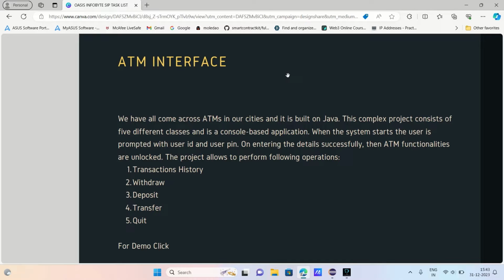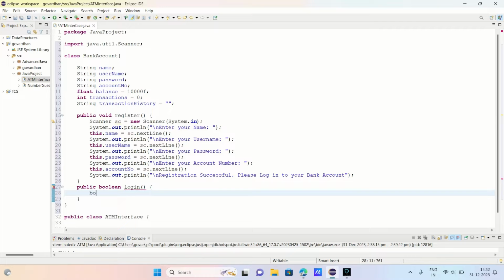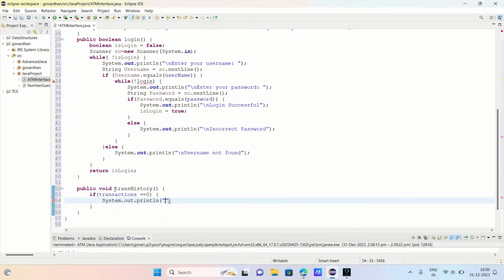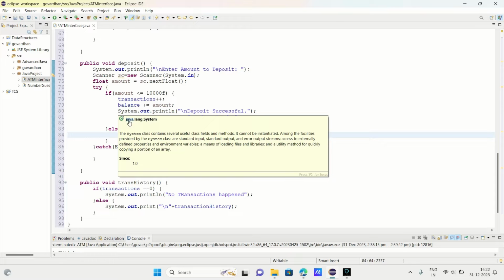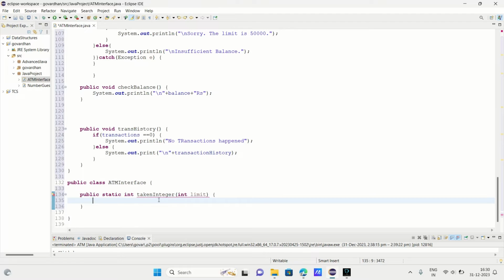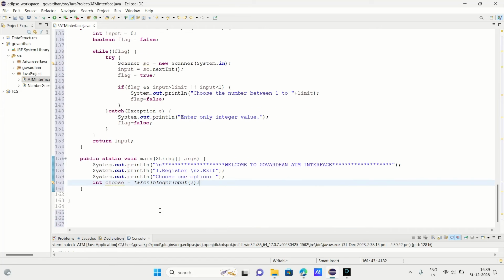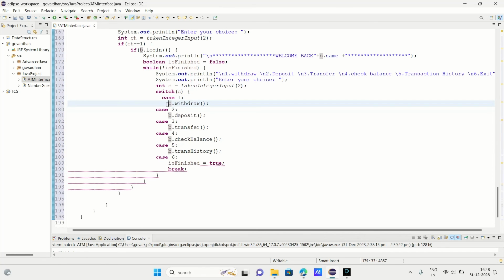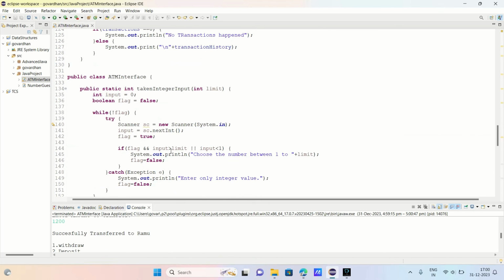ATM Interface using Java | Oasis Infobyte Internship | Java Development | @oasisinfobyte Project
In this video, you will learn how to create a simple ATM interface using Java. You will see how to use the Scanner class to get input from the user, and how to use the switch case statement to perform different operations such as withdraw, deposit, check balance, and exit. You will also learn how to handle exceptions and validate user input. By the end of this video, you will be able to create your own ATM program in Java and run it on your computer or IDE.